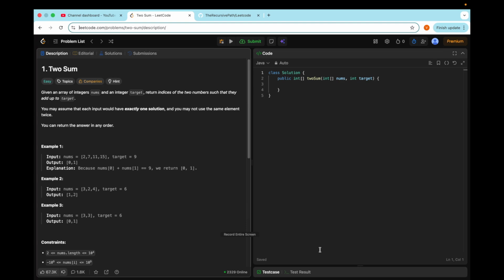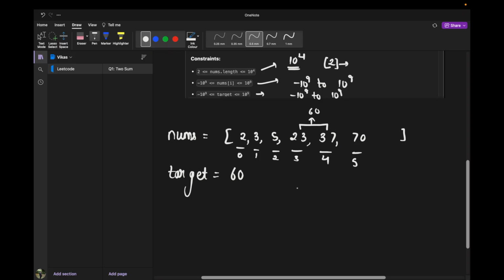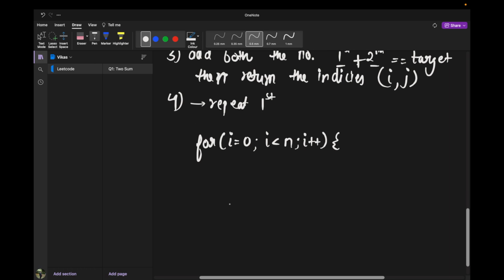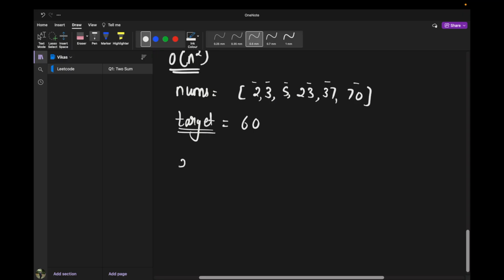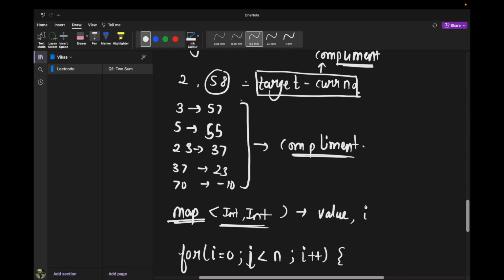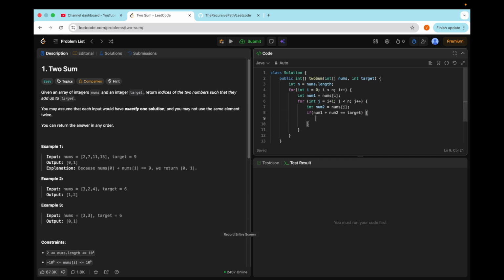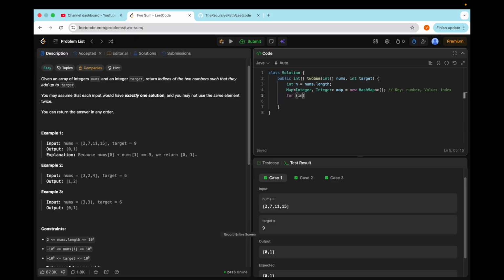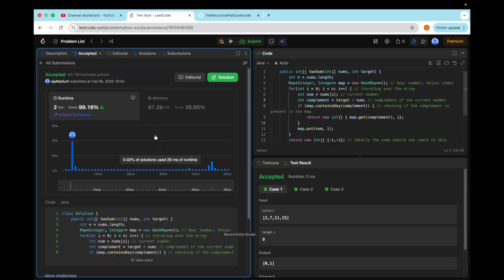LeetCode #1: Two Sum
Struggling with your first LeetCode problem? In this video, we break down the famous Two Sum problem (LeetCode #1 from start to finish. We’ll move past the slow "Brute Force" method and master the "Hash Map" optimized solution that top tech companies look for in interviews.